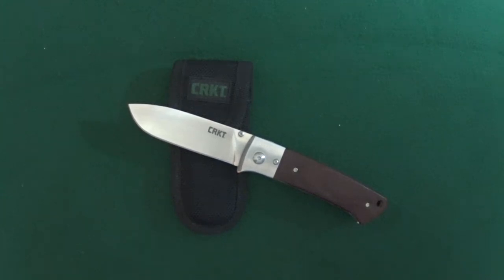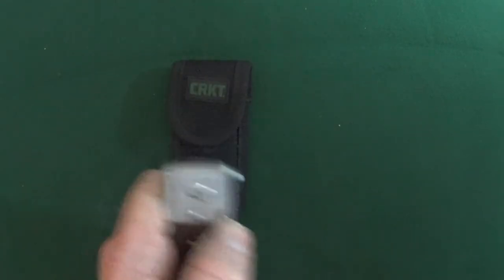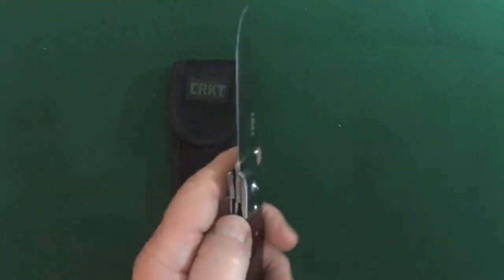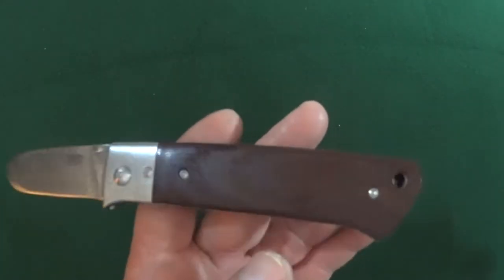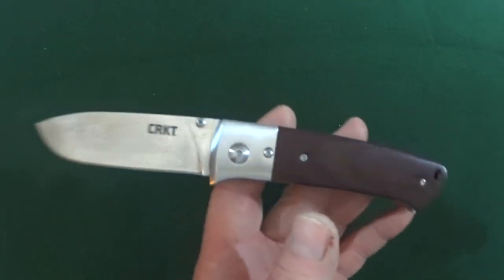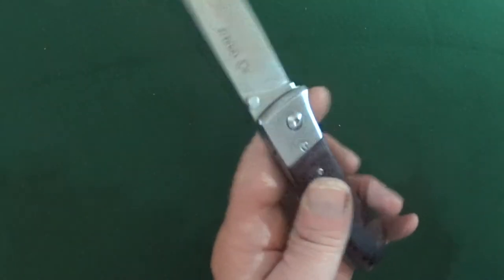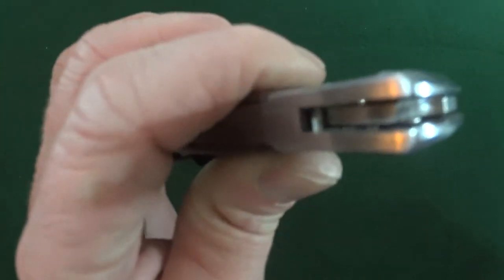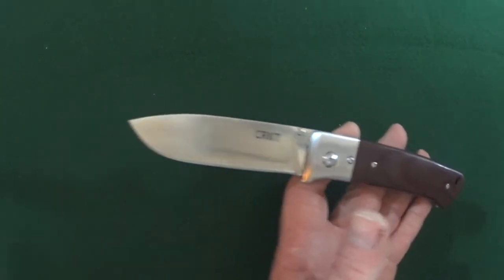CRKT Torreya Knife Review